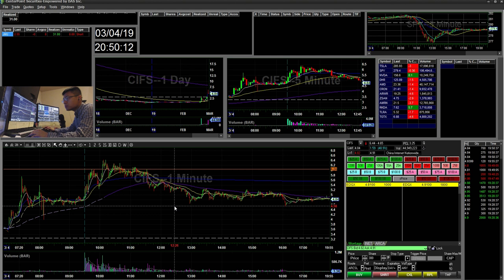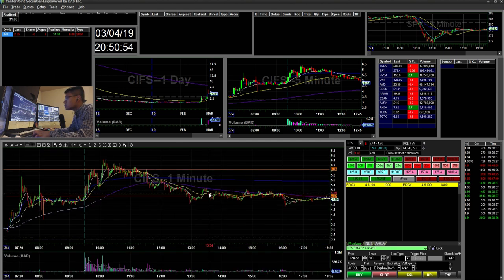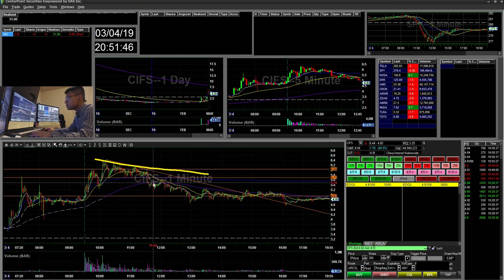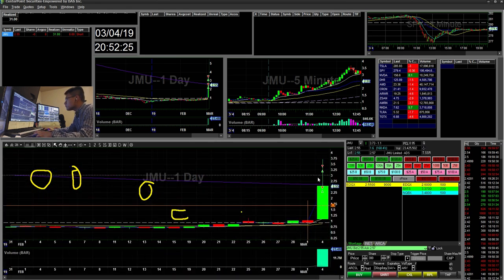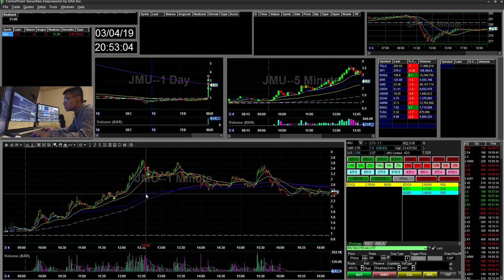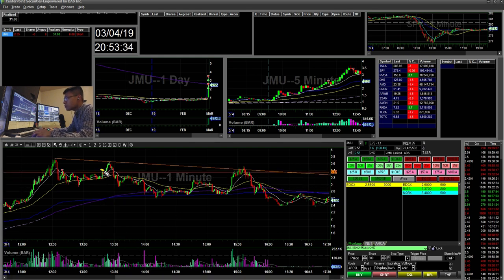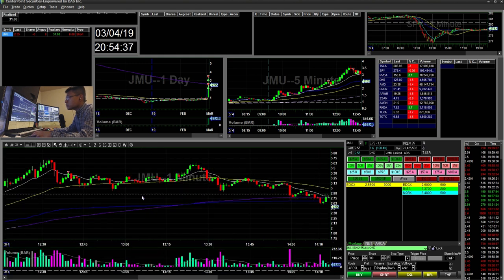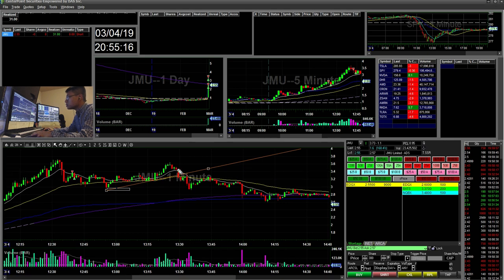+$31 Today Scalping Penny Stocks! No setup No Day Trading JMU CIFS